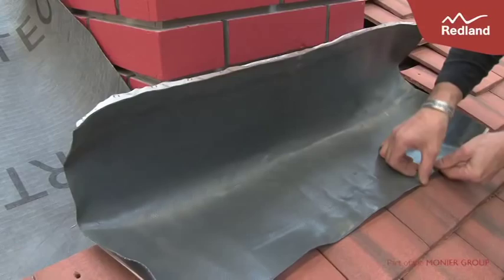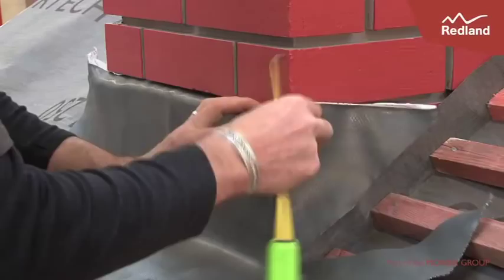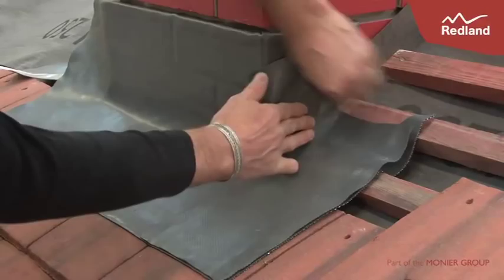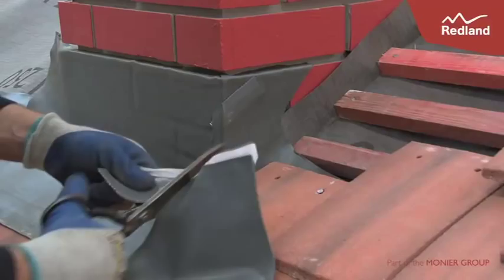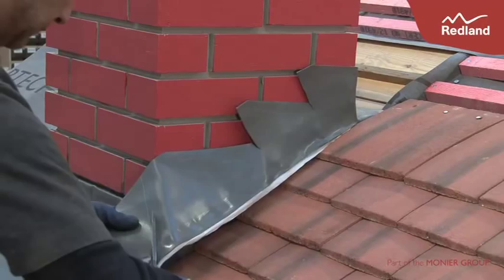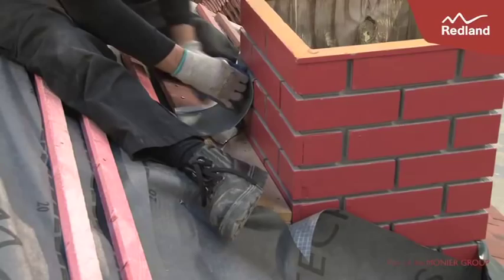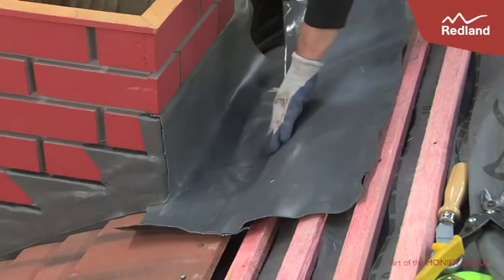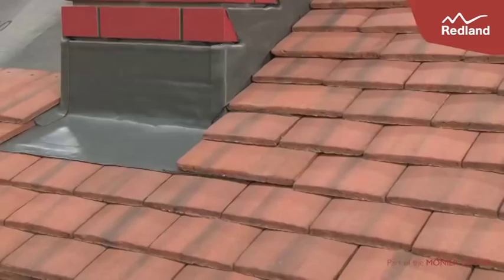Rapid Flashing Side Abutment Plain Tile Soakers Installation Video